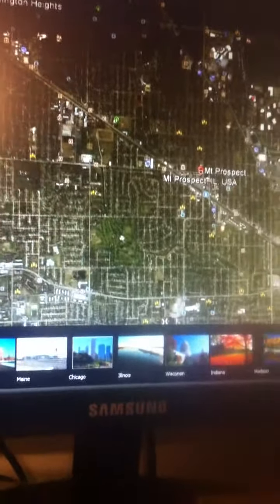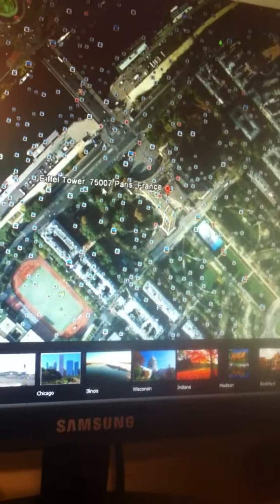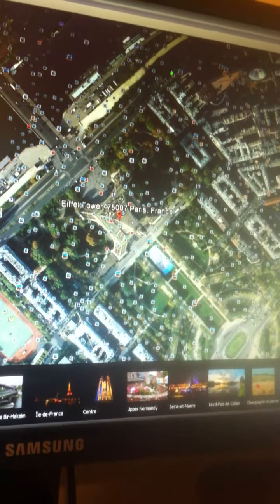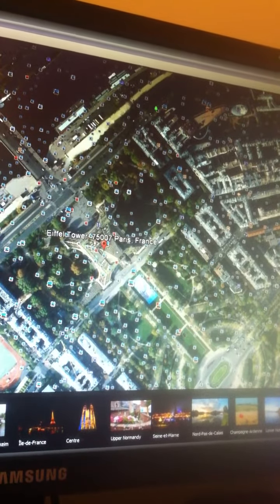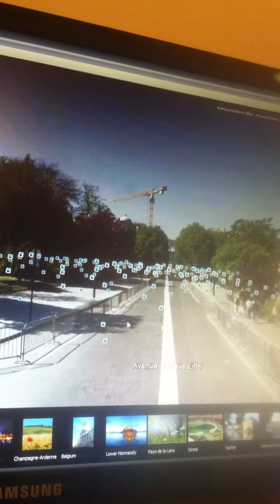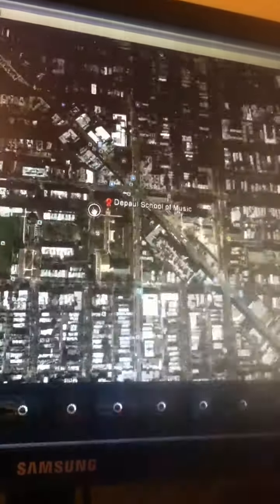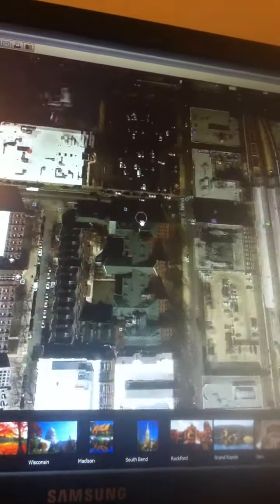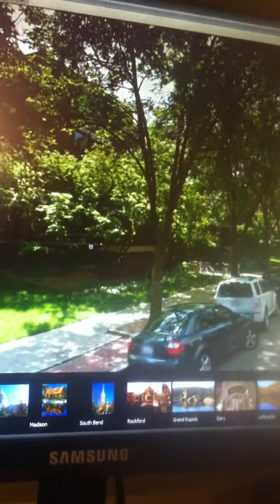Unit 2 Project 5 Google Earth